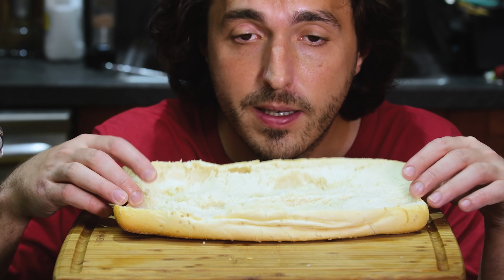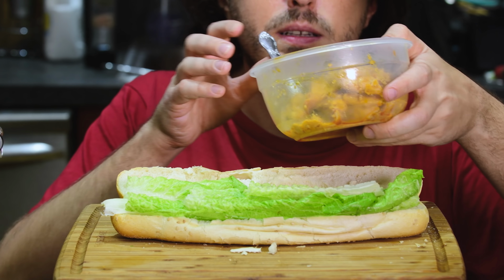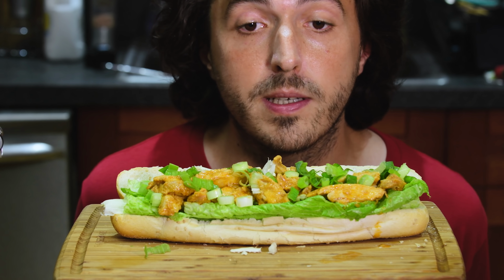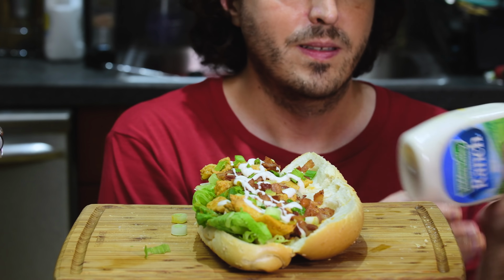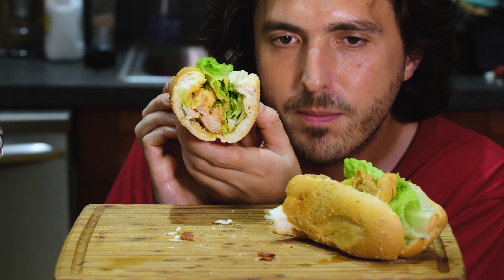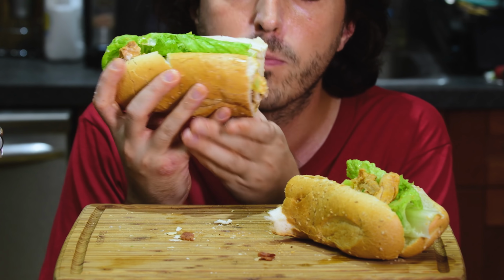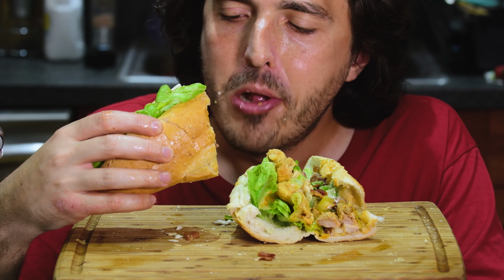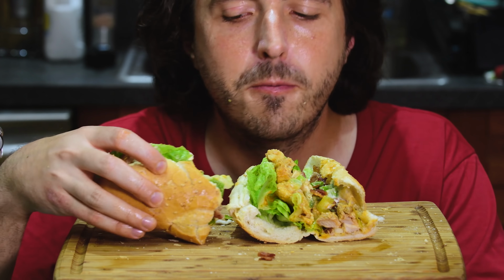ASMR SPICY CHICKEN BACON RANCH FOOT LONG SUB SANDWICH 먹방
Delicious spicy buffalo chicken on crunchy lettuce with bacon and ranch on lightly toasted bread. it is soooooo good. Im a happy sammieboy. A SANDWICH MAN.